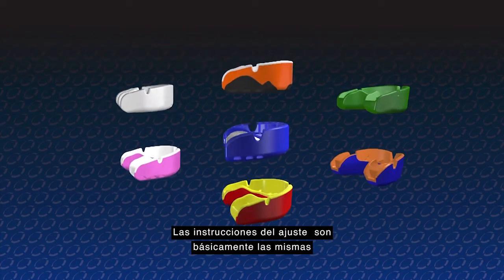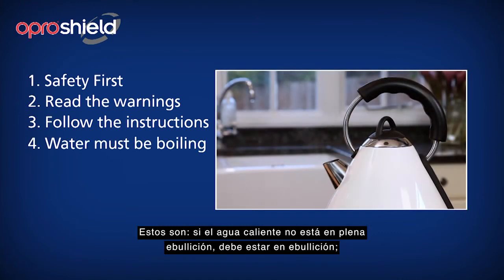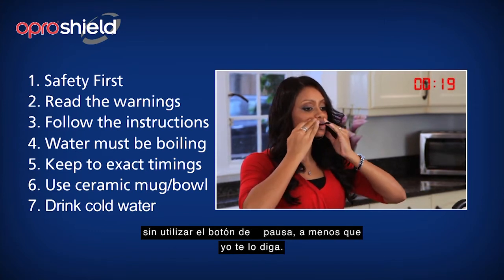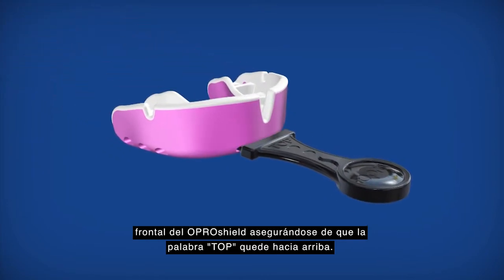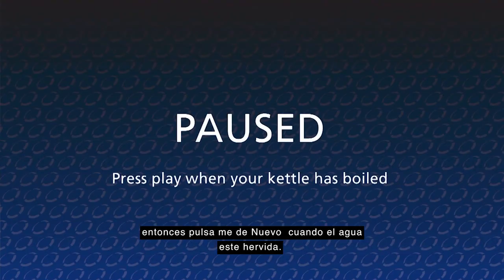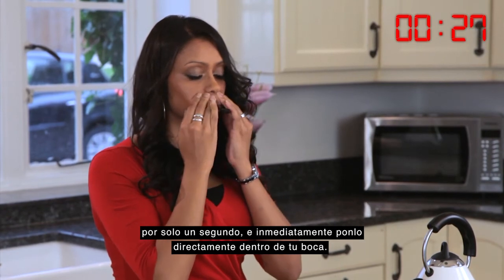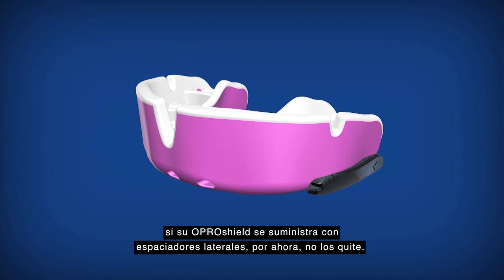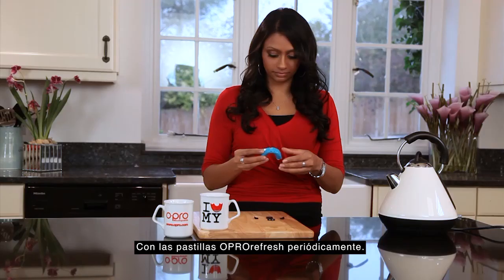7 Instrucciones Opro